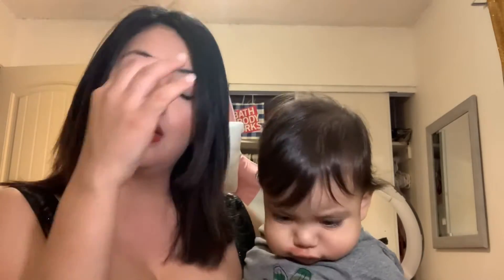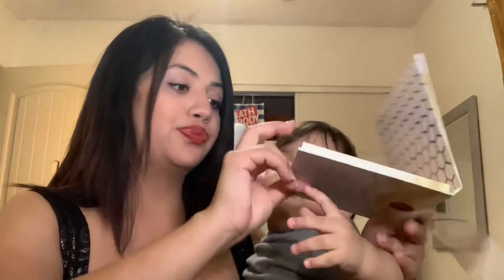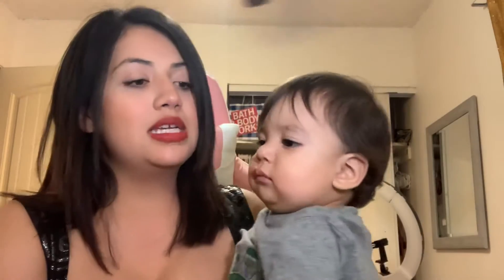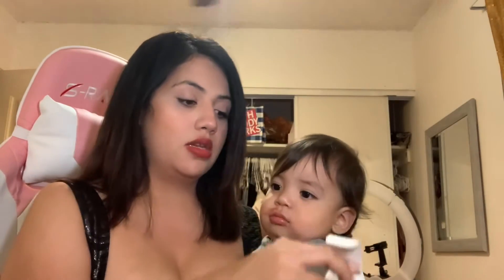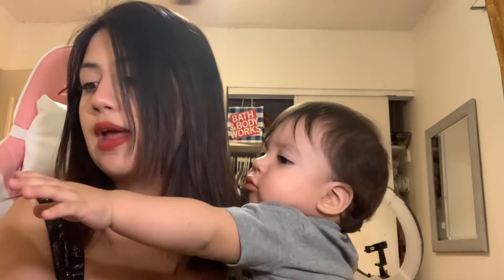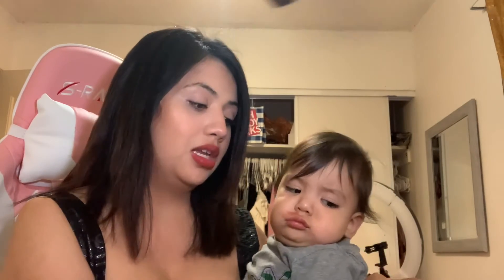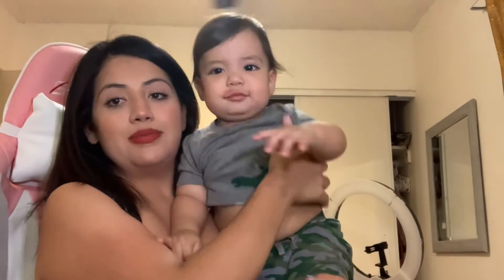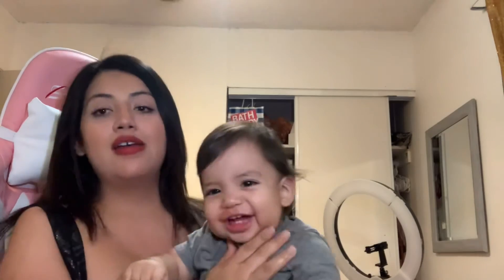October Boxycharm!! 2021